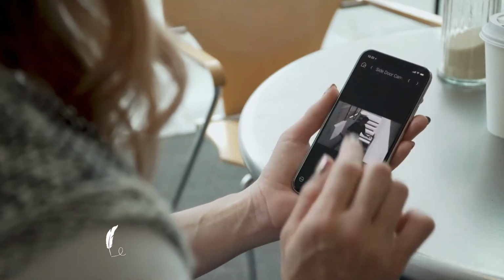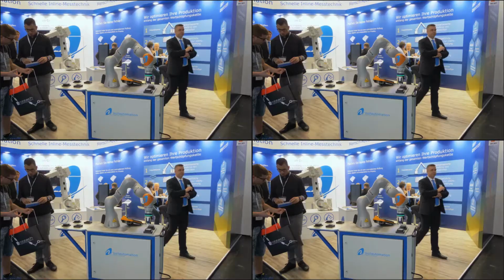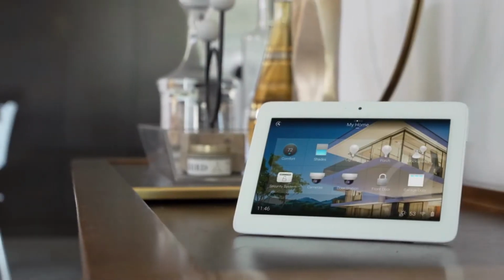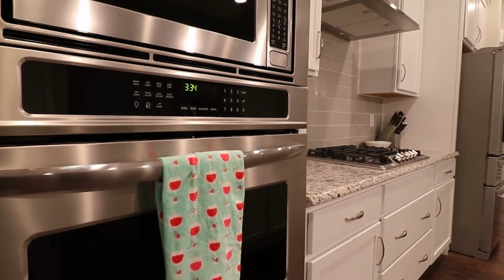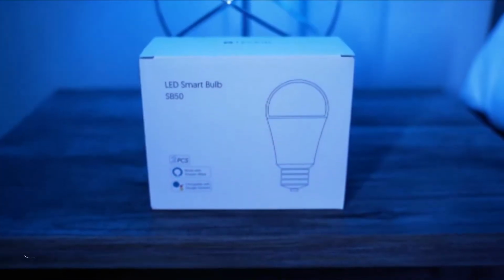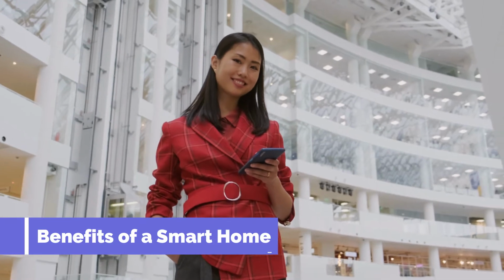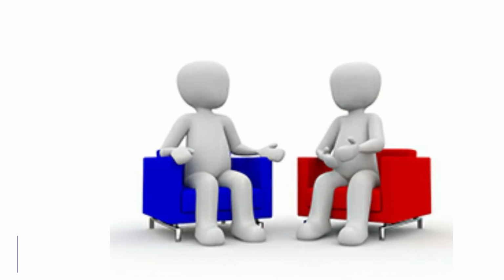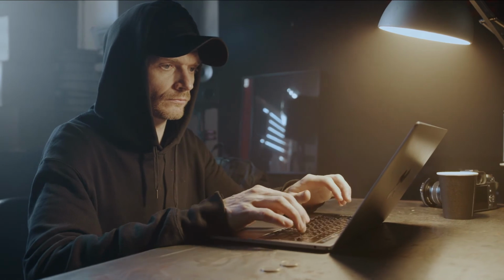What is Smart Home?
A home with a smart home system is a home that uses a variety of technologies to provide comfort, convenience, and safety to the people who live there. In this video, I'm going to show you how you can make your house smarter!